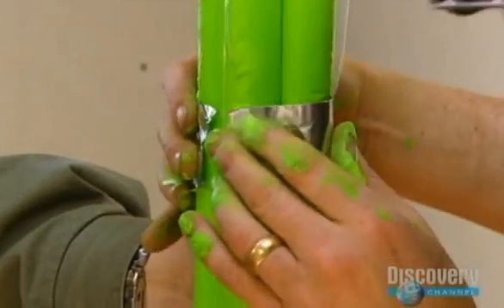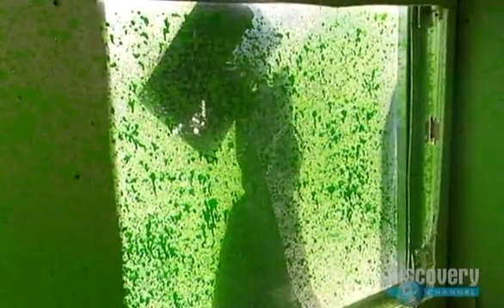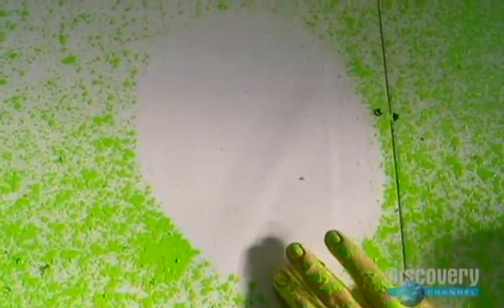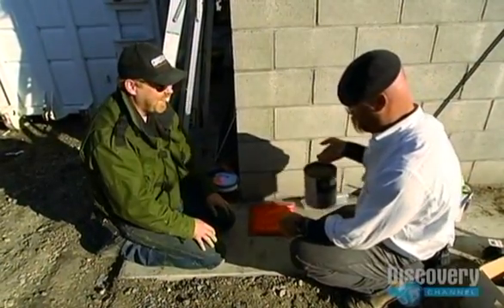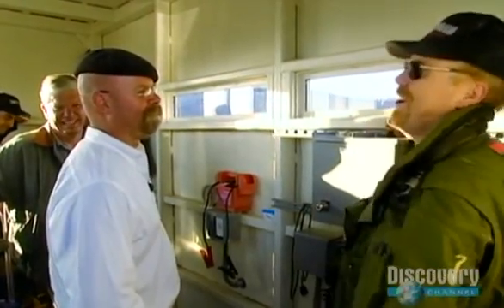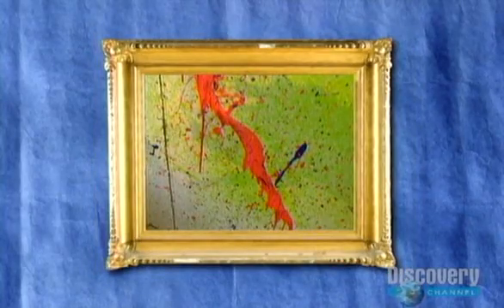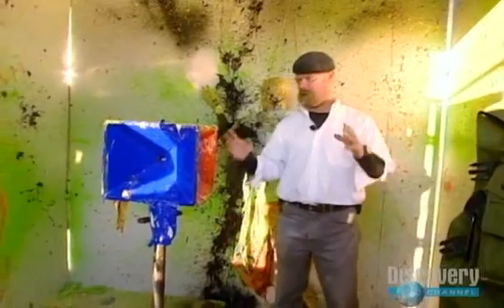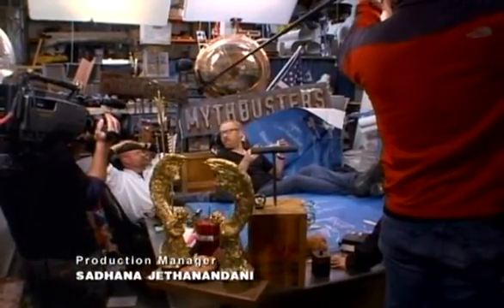Mythbusters Paint Bomb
The conclusion of the myth "can you paint your house with dynamite?" from season 4 episode 9 of the amazing show MythBusters, airing on Discovery Channel.